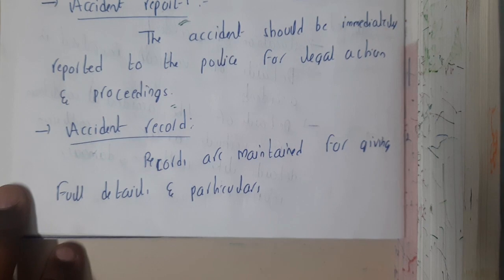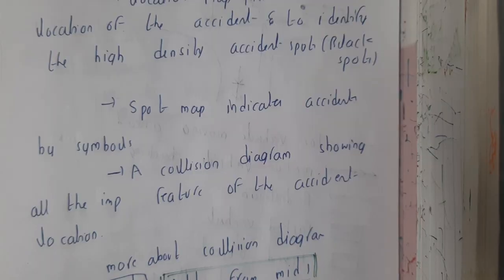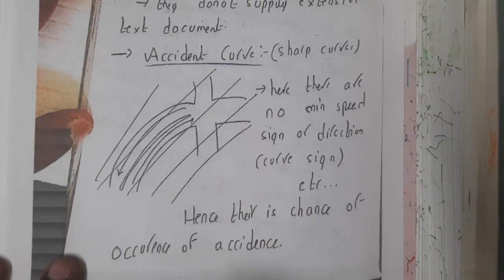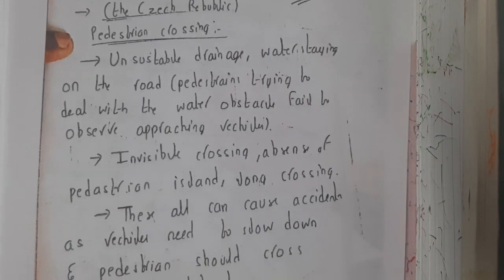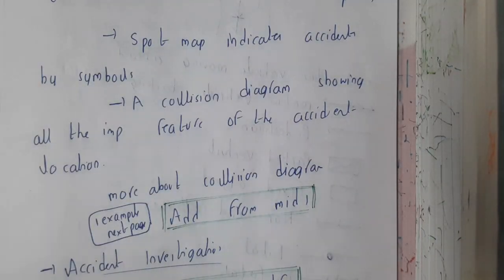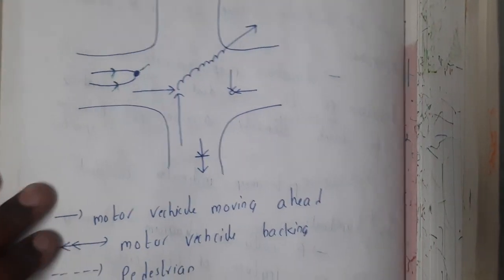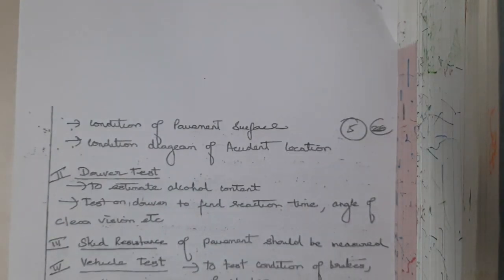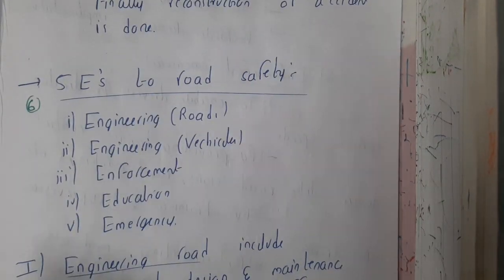1.5 Analysis of individual accident